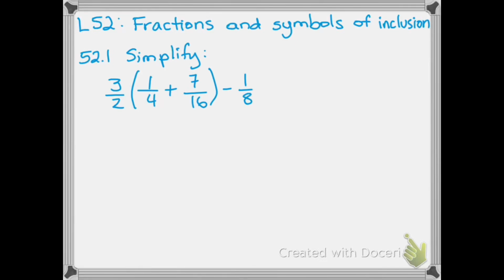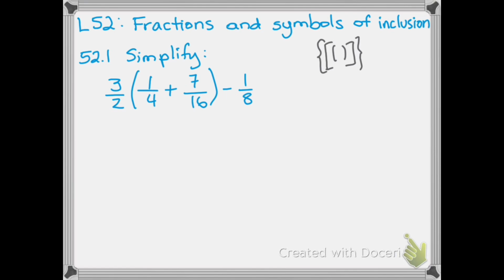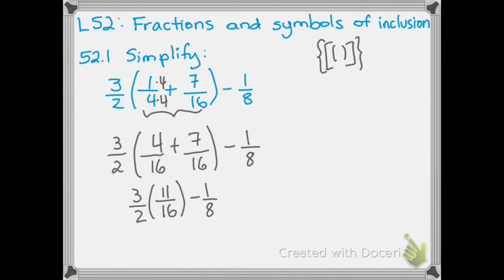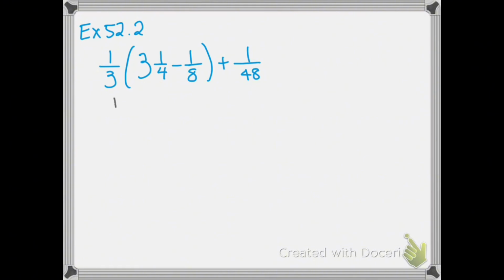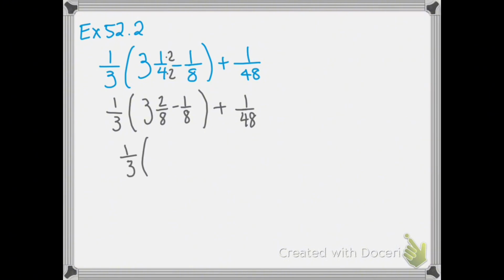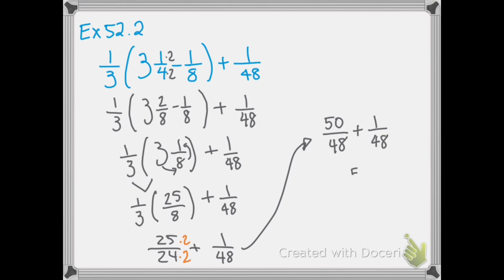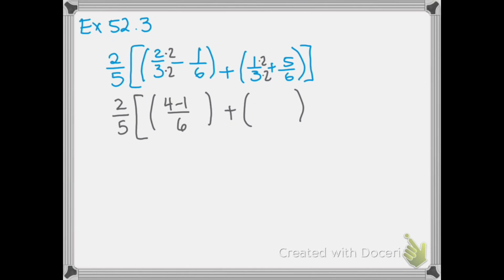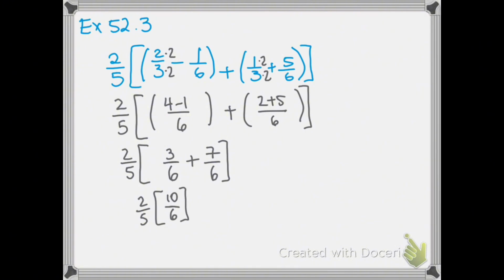Saxon Algebra Half: Lesson 52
Fractions and symbols of inclusion